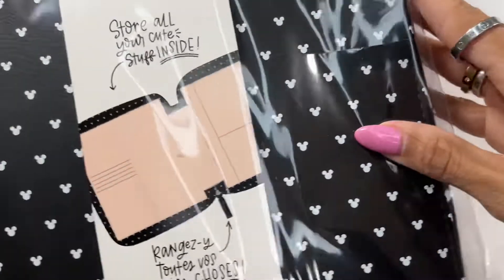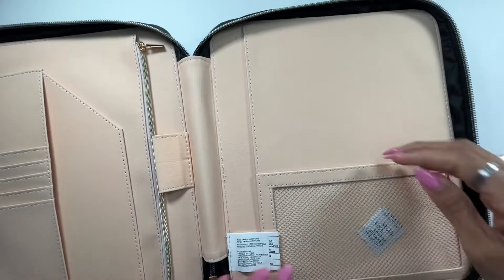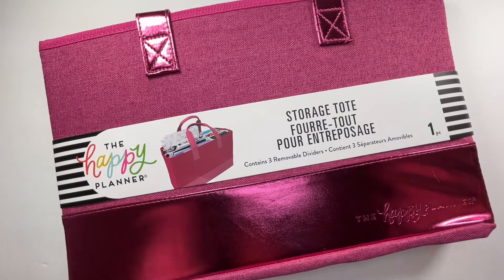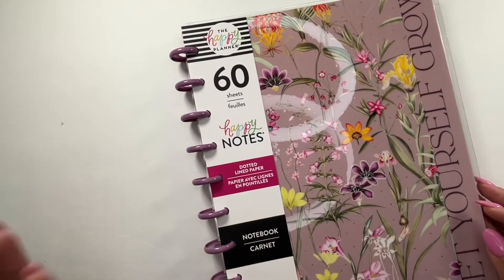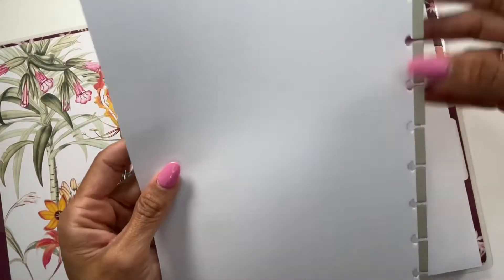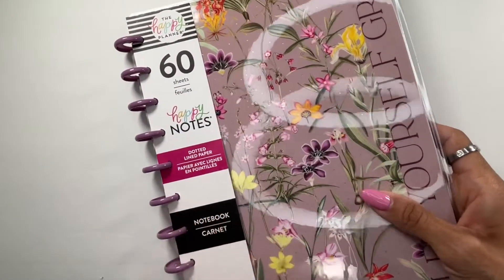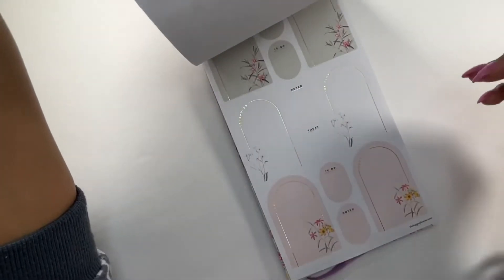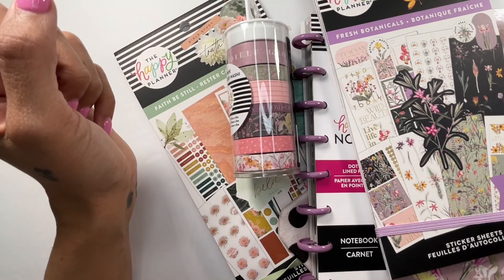My Happy Planner Haul Part 1